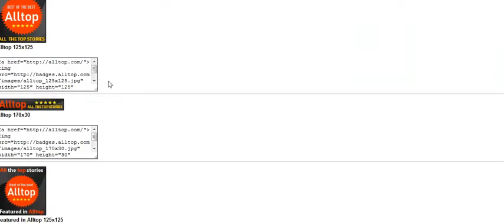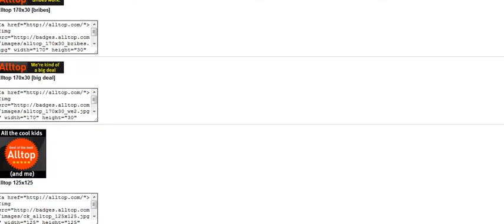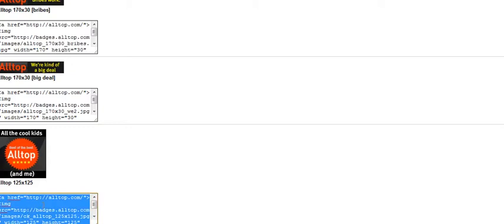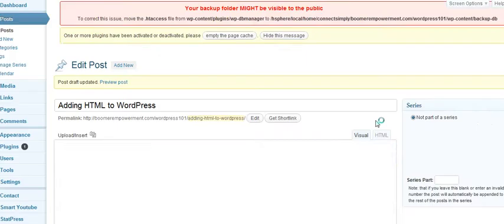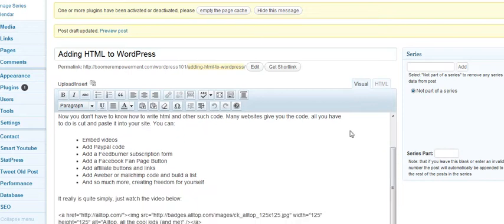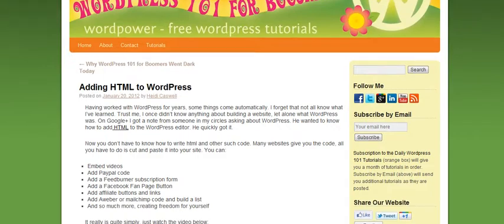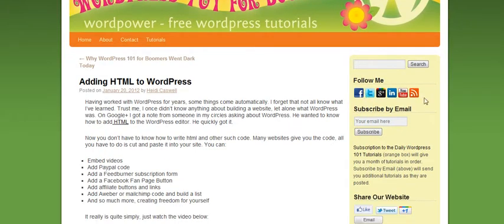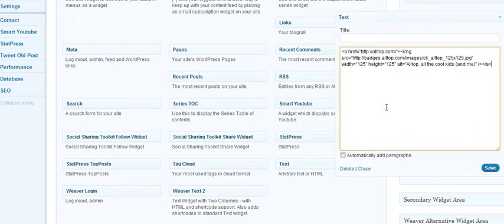Adding HTML Code to WordPress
Very Basic tutorial on adding html code to WordPress in the main editor.